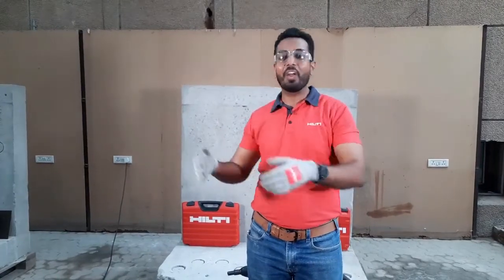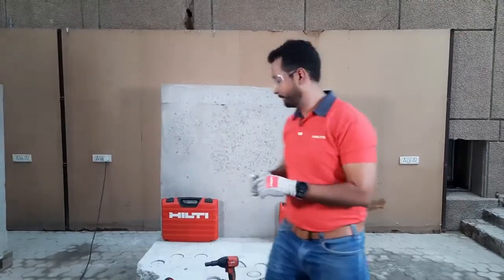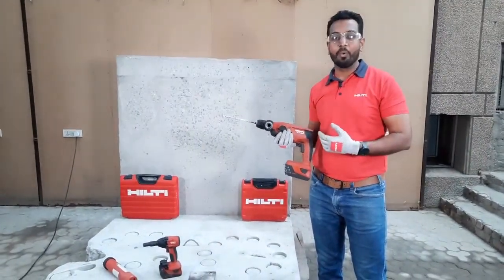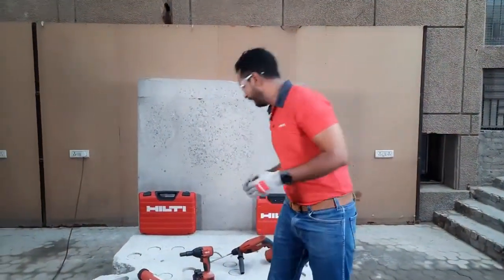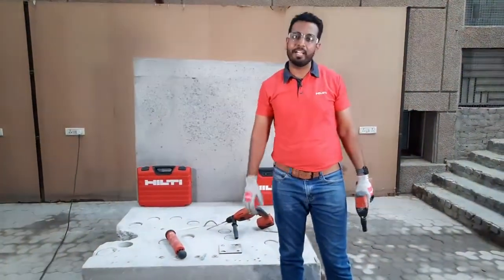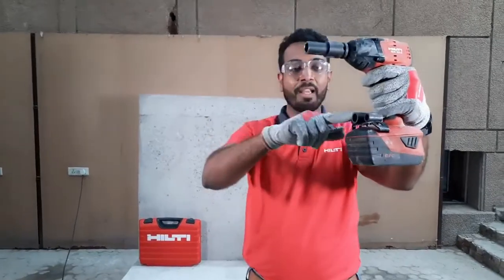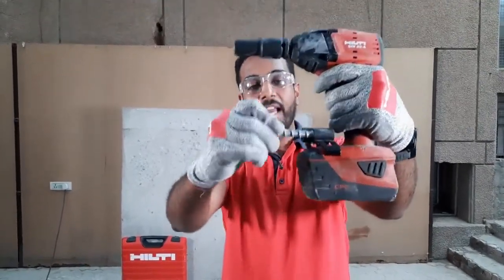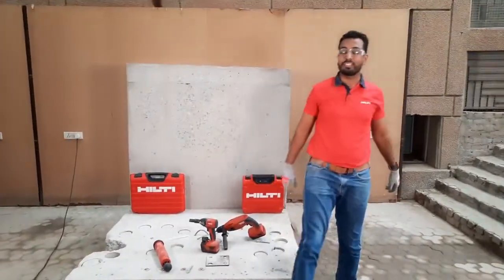Hilti Live - HUS 3 Screw Anchor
Watch this episode from our new series - Know your anchors , where in just 5 minutes, your Digital Account Manager Akash will explain everything about HUS 3 reusable screw anchors.